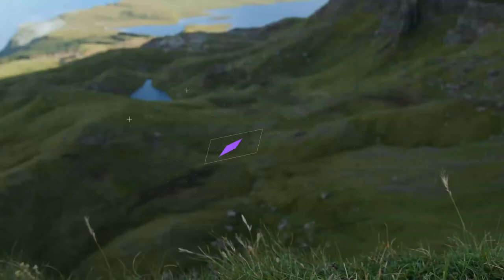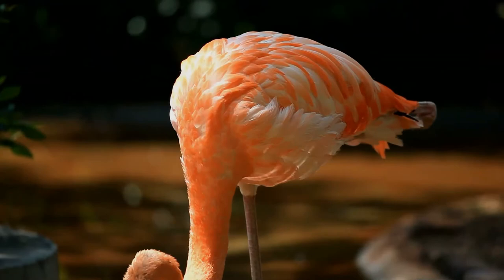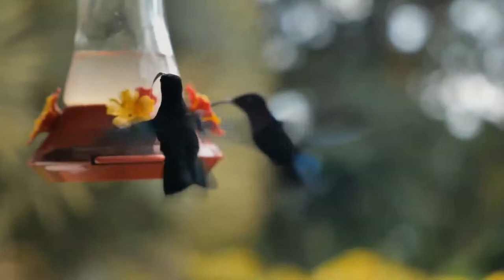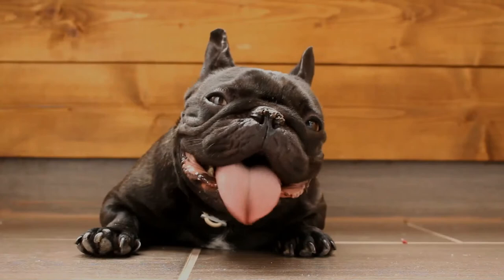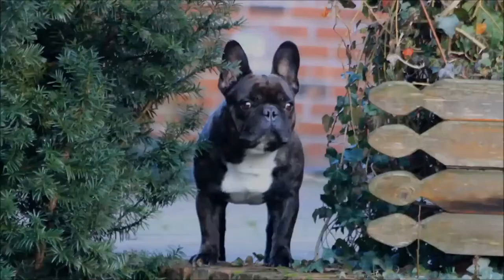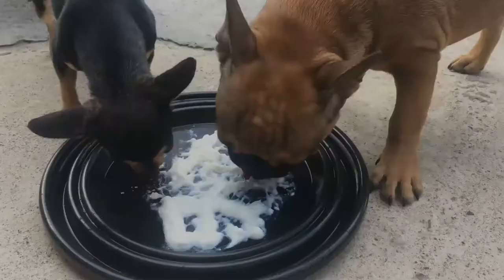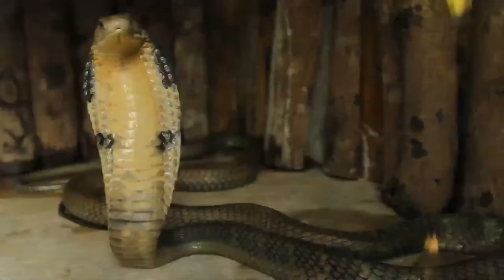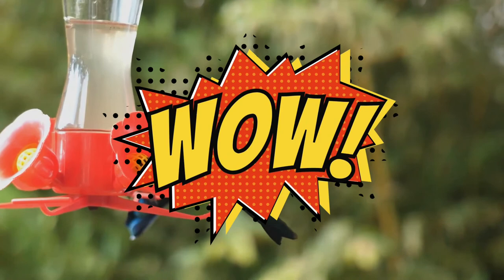French Bulldog facts | Amazing Animals | Pet Dogs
The French Bulldog is a breed of domestic dog, bred to be companion dogs. The breed is the result of a cross between Toy Bulldogs imported from England, and local ratters in Paris. They are stocky, compact dogs with a friendly, mild-mannered temperament.
The breed is popular as a pet: in 2019, they were the second-most popular registered dog in the United Kingdom, and the fourth-most popular AKC-registered dog breed in the United States. Specifications for the French Bulldog state that it should be muscular, with a soft and loose coat forming wrinkles.
The French Bulldog, like many other companion dog breeds, requires close contact with humans. If left alone for more than a few hours, they may experience separation anxiety. This is especially true when they are young, but persists into adulthood. The French Bulldog is sometimes called a "Frog dog" or a "Clown dog."
They are often kept as companions. They rarely bark. The breed is patient and affectionate with their owners, and can live with other breeds. They are agreeable dogs, and are people oriented dogs as this makes them on the easier side to train, even though they do have tendencies to be stubborn.
French Bulldogs do have certain health issues that owners can help avoid with proper care. For one, they have fairly minimal exercise needs, but do require at least daily short walks. Since French Bulldogs fall into the dog category of a so-called "flat faced dog", strenuous exercise that results in heavy breathing, specifically in hot temperatures, should be avoided.